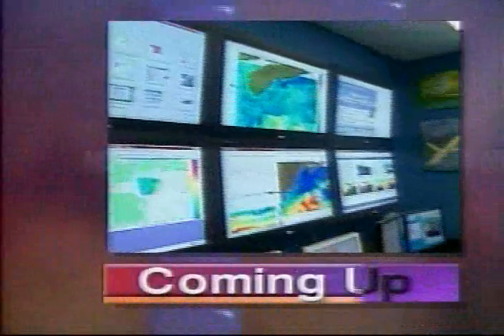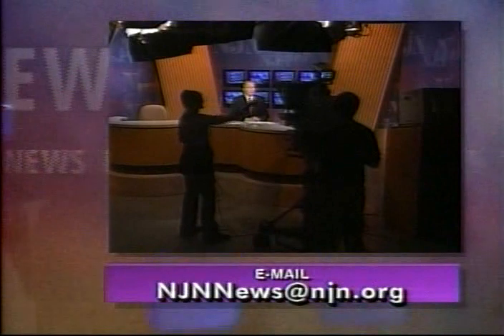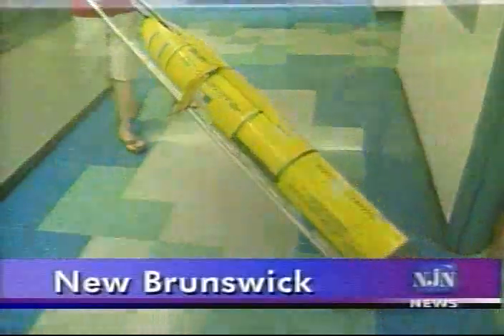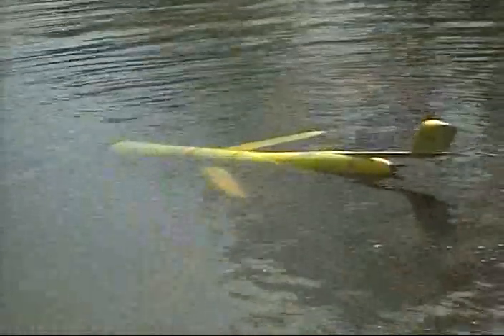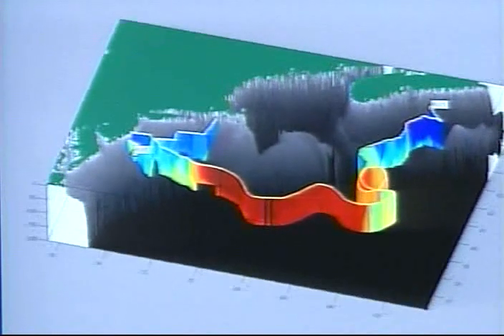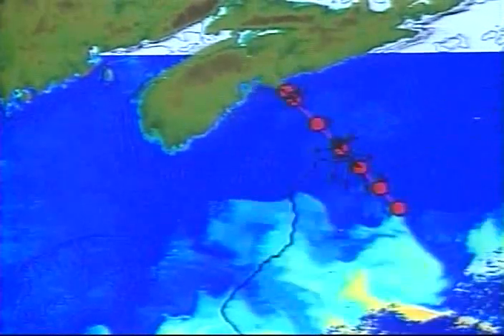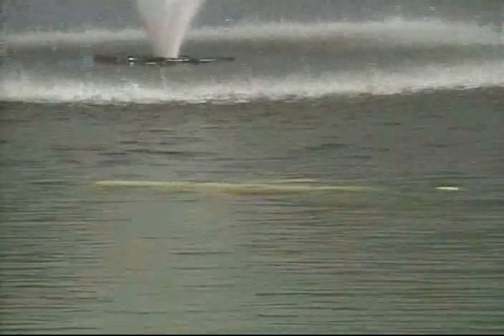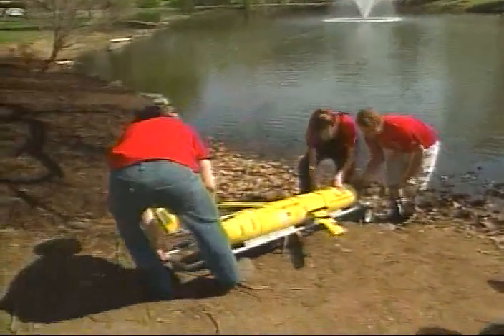NJN News Report: Undergraduate Oceanographers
Rutgers Students Deploy gliders in Passion Pond on 04/25/08